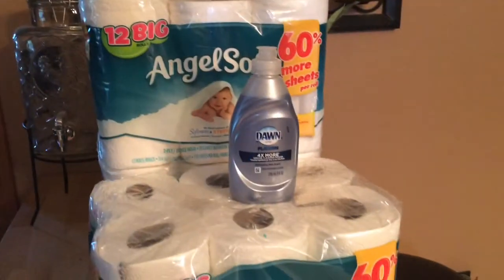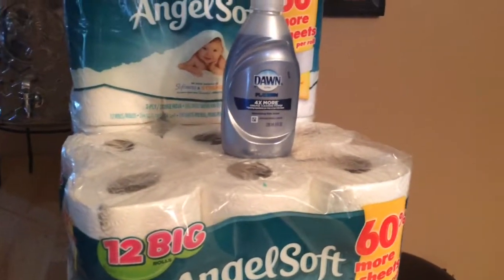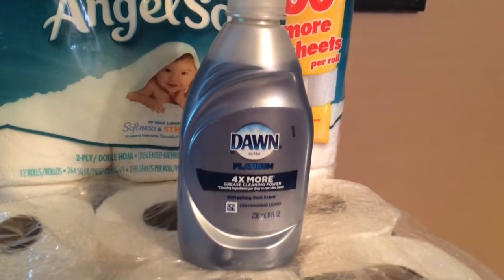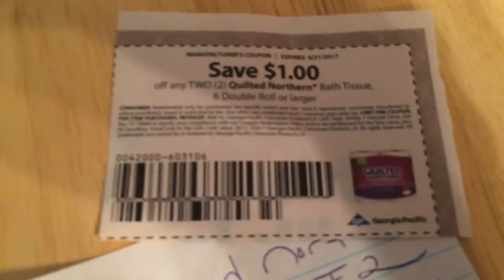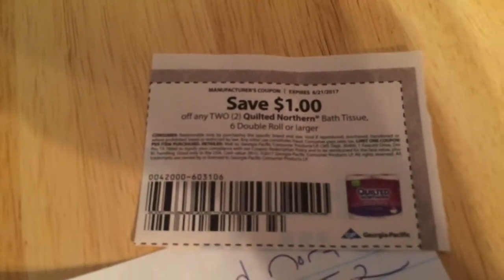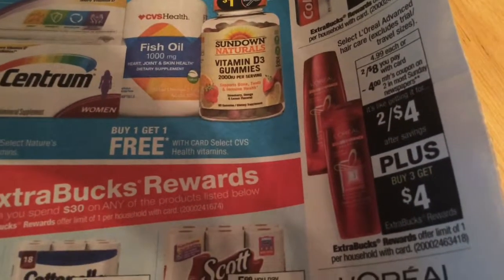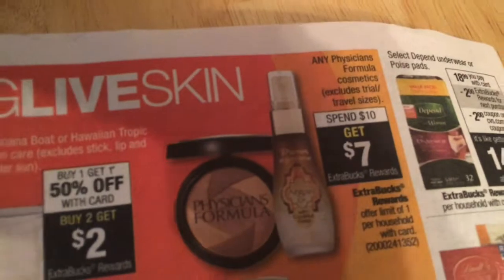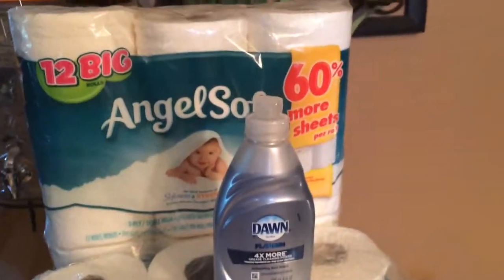This Week's CVS Deals & Upcoming Deals for 6-11 through 6-17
Join me on Periscope: Live The Life You Love @AfonsoGirl